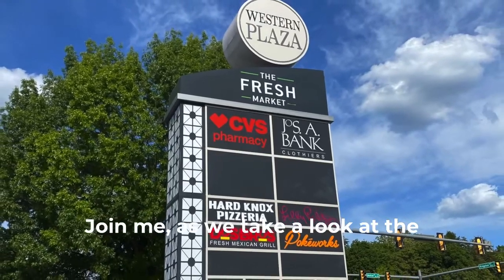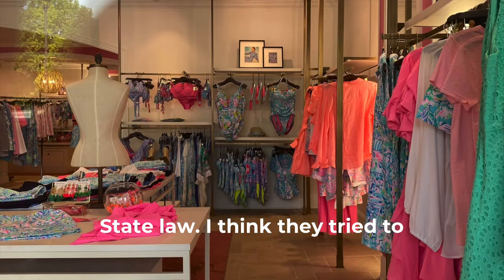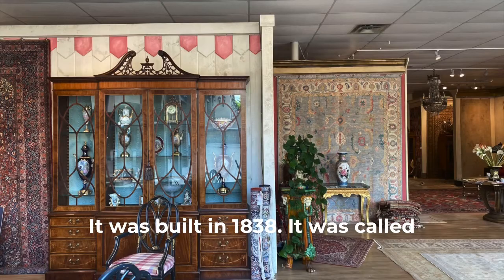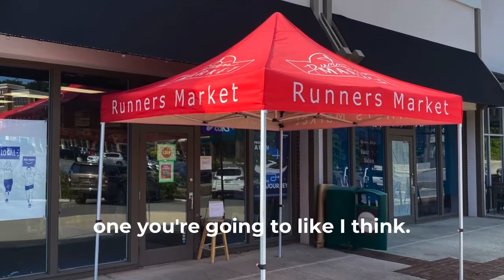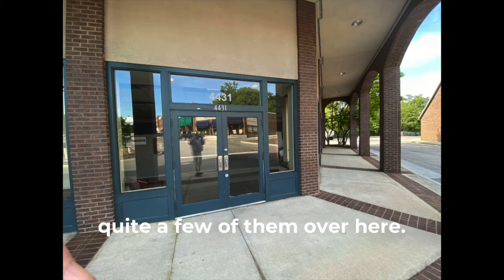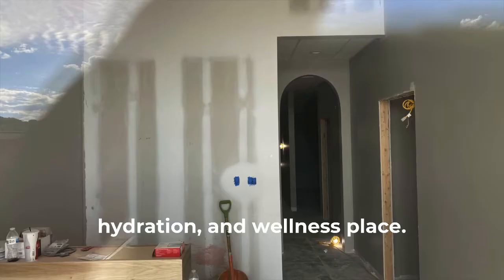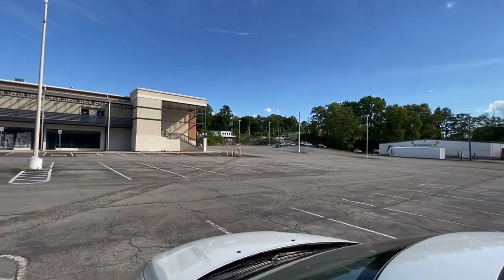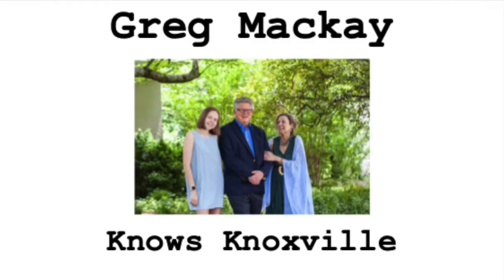Western Plaza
Shopping in west Knoxville